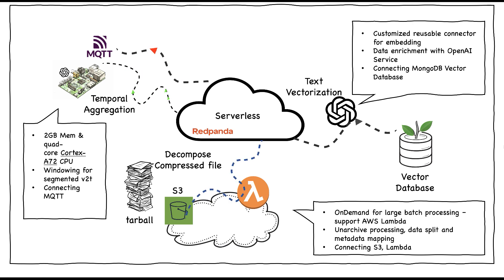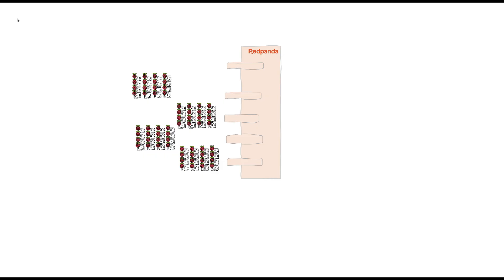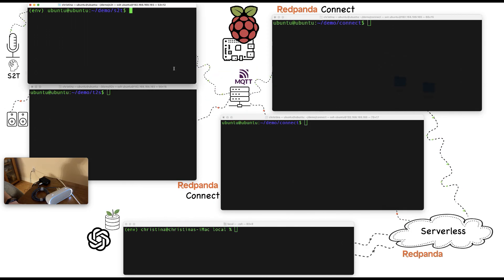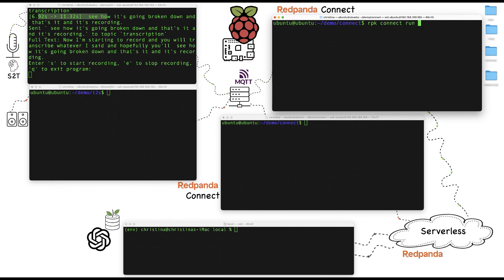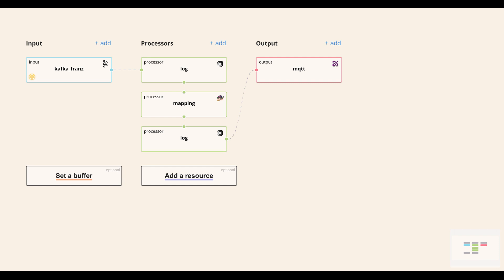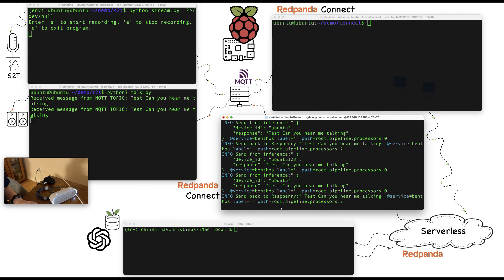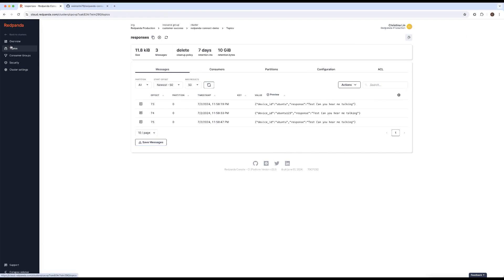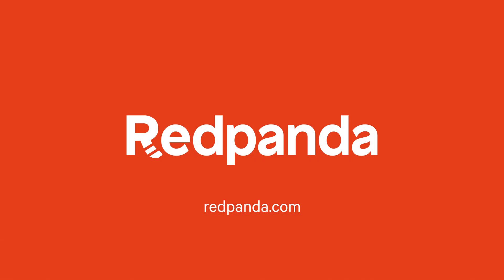Building a conversational robot with Raspberry Pi and Redpanda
Welcome to my latest demo where I created an interactive smart robot using a Raspberry Pi 4! In this video, I'll guide you through how I turned this resource-limited device into a powerful AI-driven robot capable of answering questions in real-time.

🔧 Project Highlights:

Speech-to-Text conversion
Dynamic topic assignment for query processing
Text-to-Speech playback of responses
Utilizing OpenAI for natural language processing
Integrating Redpanda for efficient data handling

✨ Why This Demo?
Inspired by the potential of IoT devices and edge computing, showcase that powerful AI capabilities can be achieved even on low-power, affordable hardware.

🚀 Why It Matters:

Pushing the boundaries of affordable AI solutions
Highlighting innovative uses of low-cost hardware
Inspiring educational and accessible technology projects
Exploring applications in remote or resource-limited environments
Join me on this exciting journey and discover how you can leverage AI and edge computing in your projects!